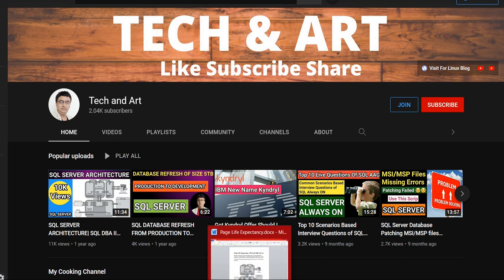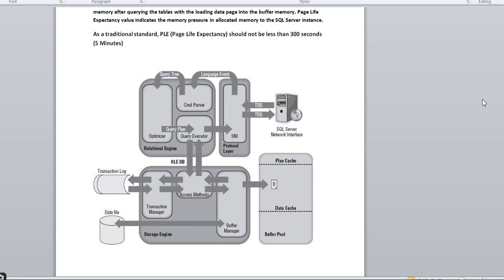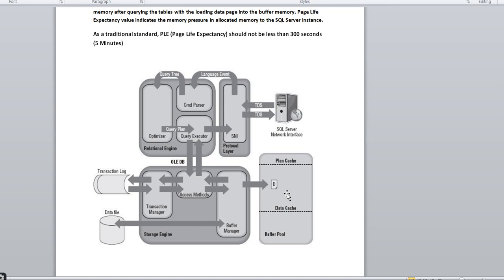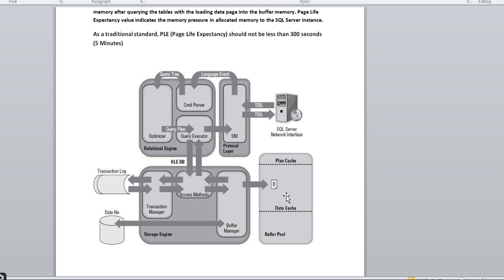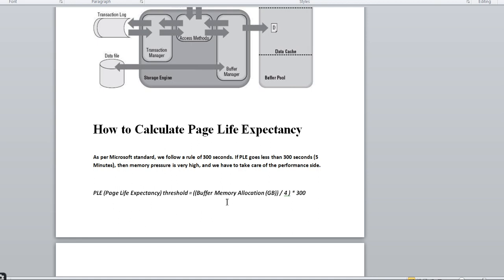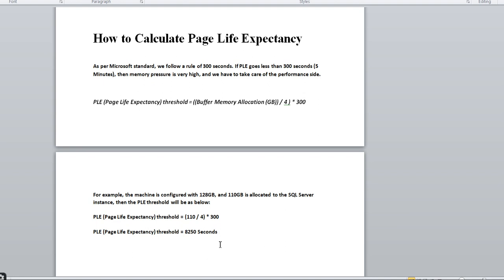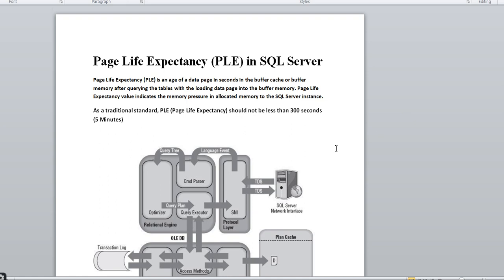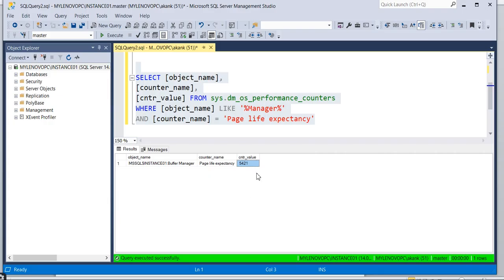SQL Server PLE | What is Page Life Expectancy ( PLE ) | What is PLE counter ? How to calculate PLE ?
Query :-

SELECT [object_name],
[counter_name],
[cntr_value] FROM sys.dm_os_performance_counters
WHERE [object_name] LIKE '%Manager%'
AND [counter_name] = 'Page life expectancy'

SQL MIRRORING

SQL REPLICATION